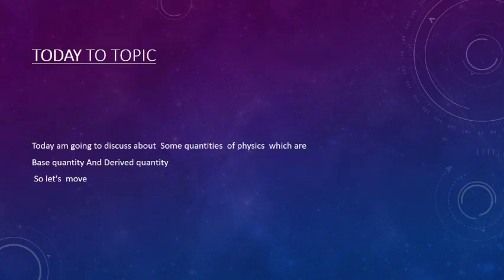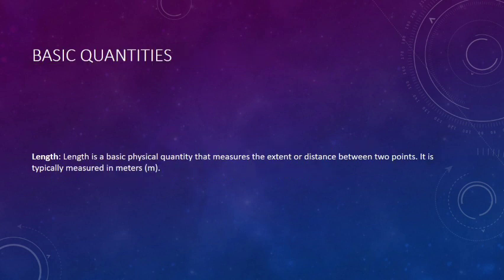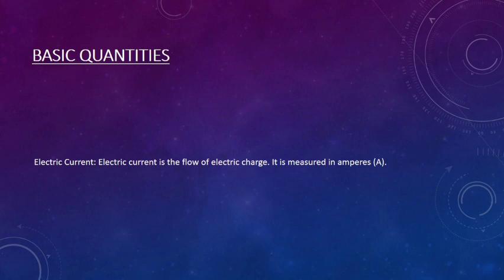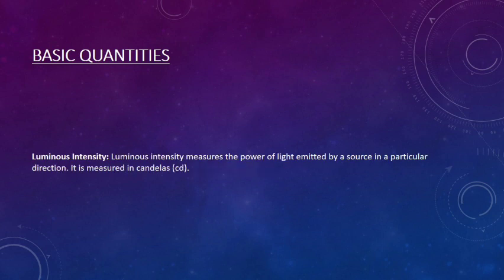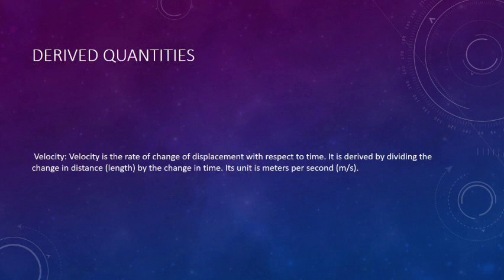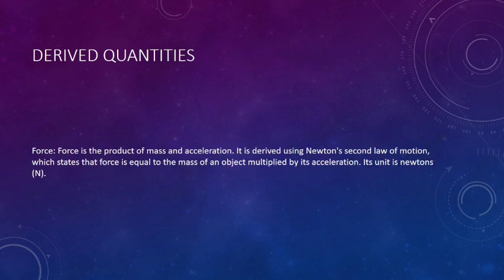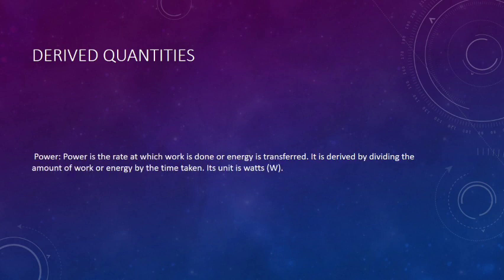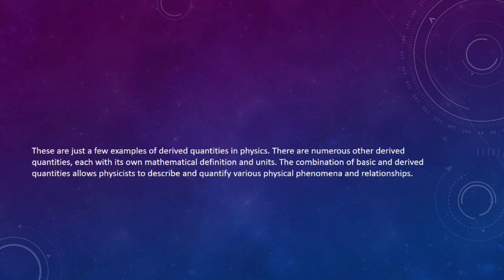HOW WHOULD YOU DEFINE QUANTITIES IN PHYSICS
رَبَّنَا اغۡفِرۡ لِىۡ وَلـِوَالِدَىَّ وَلِلۡمُؤۡمِنِيۡنَ يَوۡمَ يَقُوۡمُ الۡحِسَابُ

Hi guys hope u all are fine .

Here you will learn about each and everything about educational tips and tricks,techniques,skills for your academic goals,success...🤗

... جزاکم اللہ خیرا .